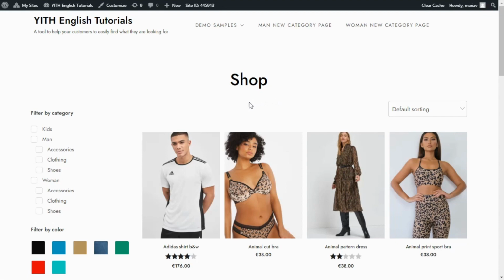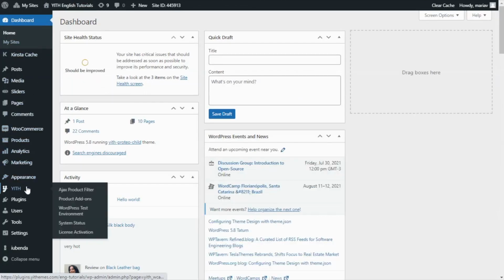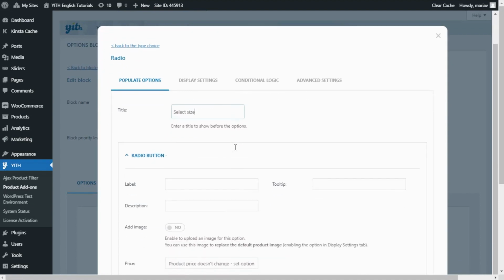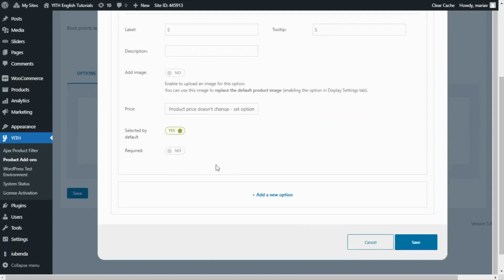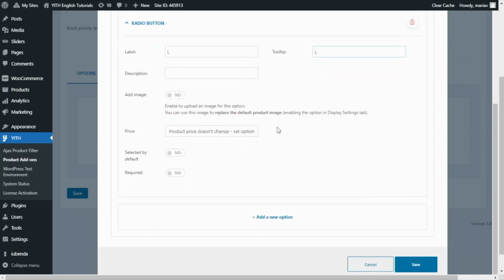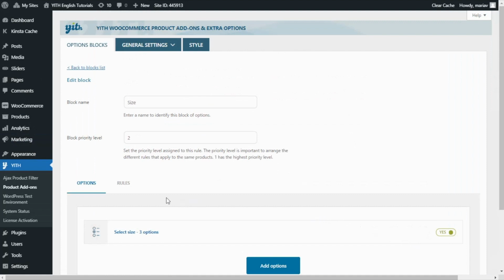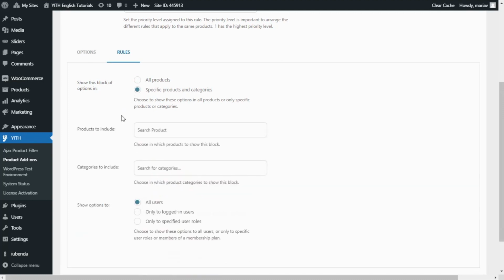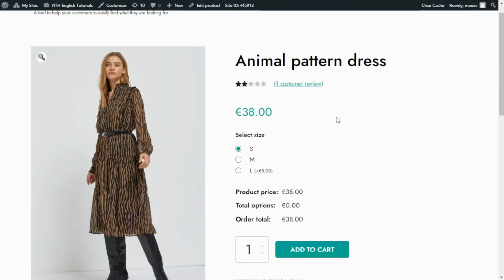How to insert options using radio buttons - YITH WooCommerce Product Add-ons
YITH WooCommerce Product Add-ons & Extra Options allows you to add infinite options, either free or paid, in your product page. Also, it has many alternatives for you to decide how to display these options, for example, checkbox, radio buttons, select, text, among others. In today´s video, I will focus on how to insert options using radio buttons.

00:00 Intro
00:41 Add new block
01:38 Add options using “radio” button
04:00 Associate the block to a specific product
05:10 “Radio” button in action